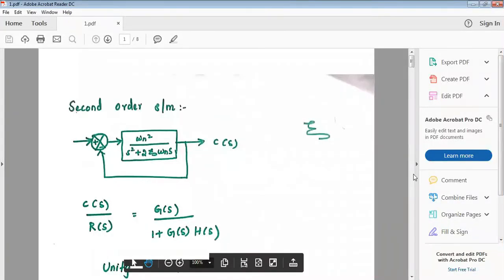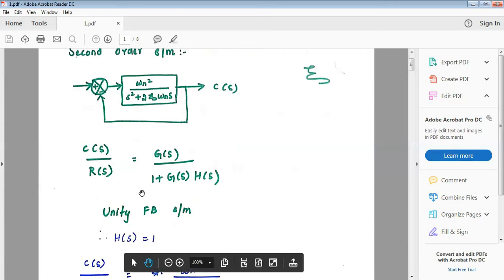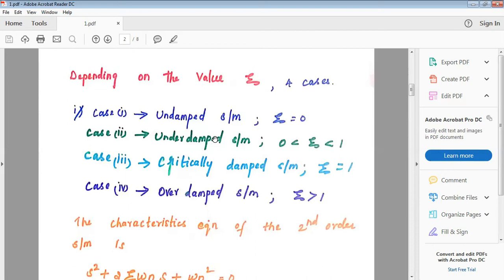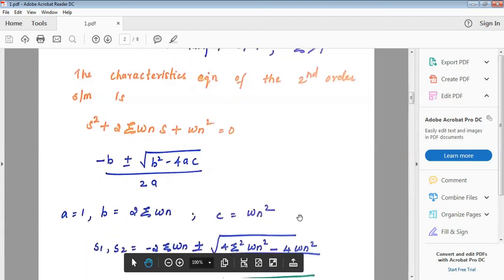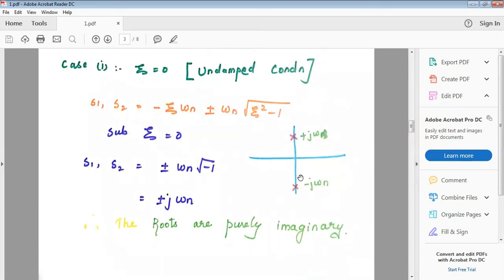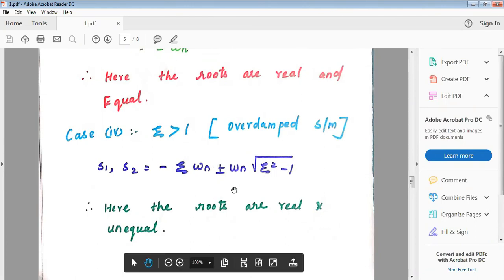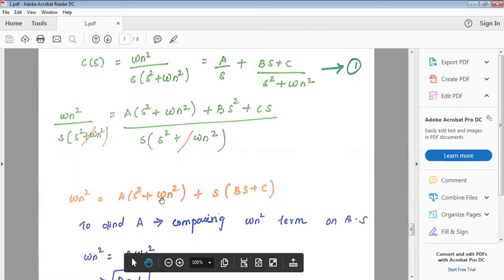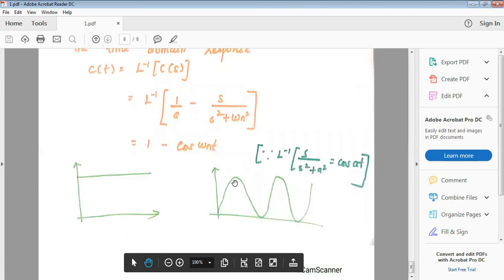Time Response Analysis of second order System